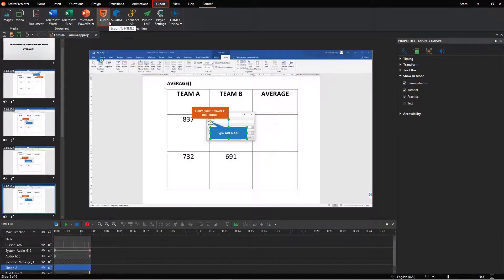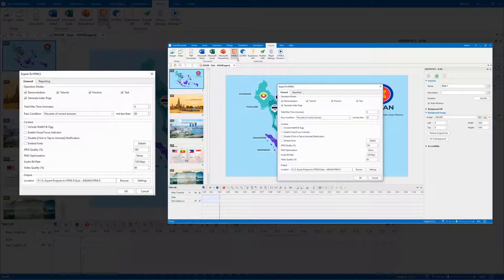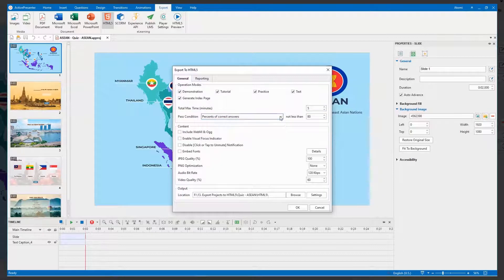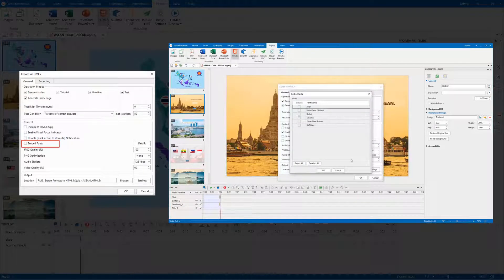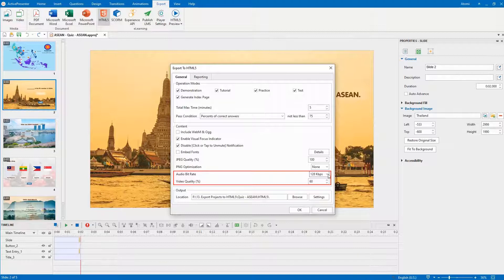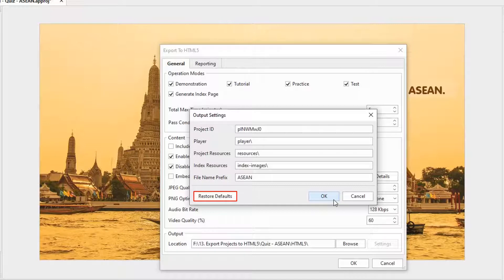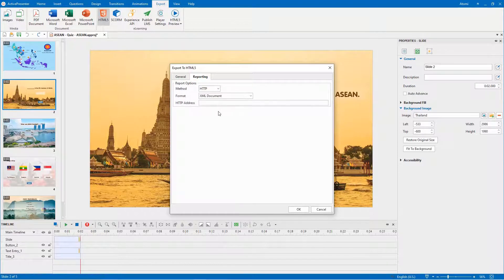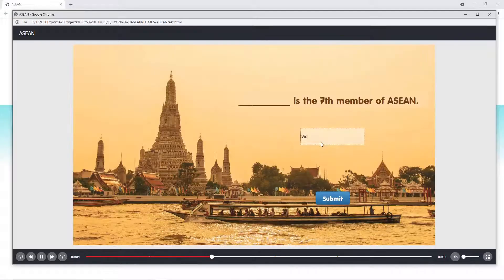How to Export Projects to HTML5 - ActivePresenter 8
The HTML5 output uses the HTML5 standards that allow learners to view and interact with the content on the World Wide Web. This video will get you through how to export projects to HTML5 in ActivePresenter 8 after working with:
0:46 - The General Tab
3:57 - The Reporting Tab